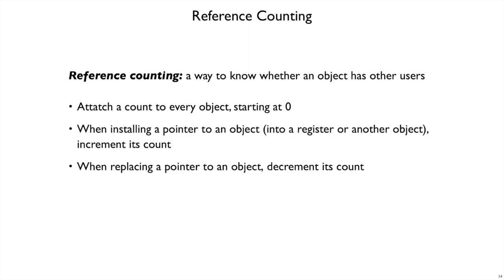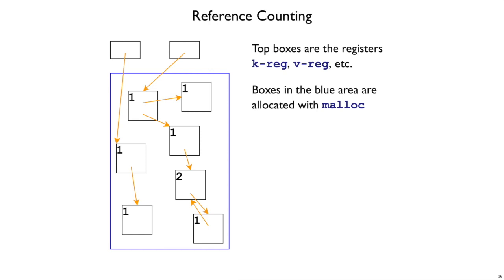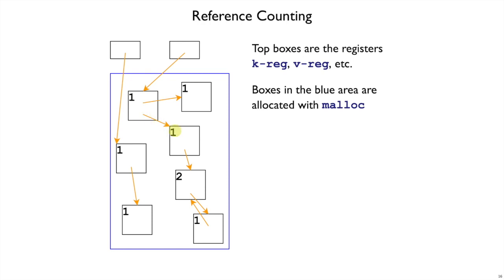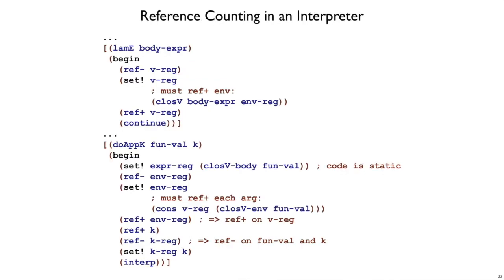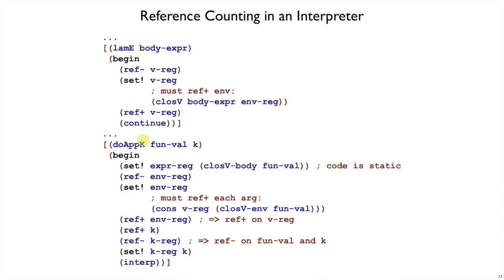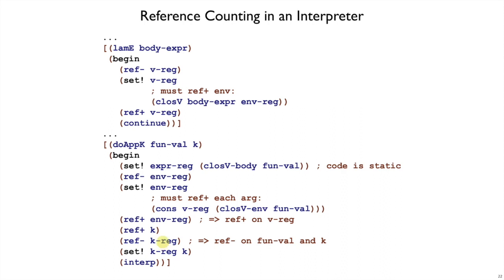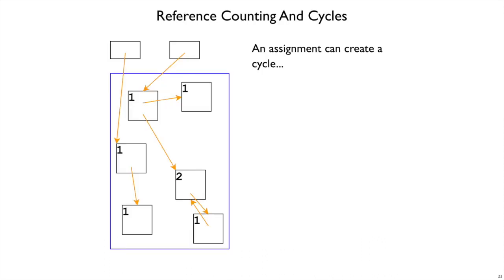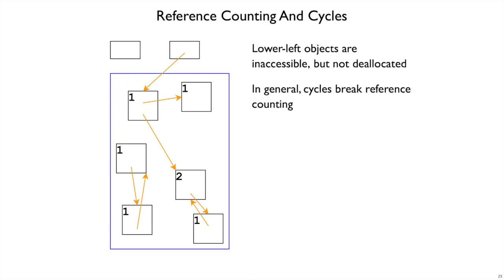Plait GC 2 - reference counting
Explanation of reference counting, which is one kind of automatic memory management.